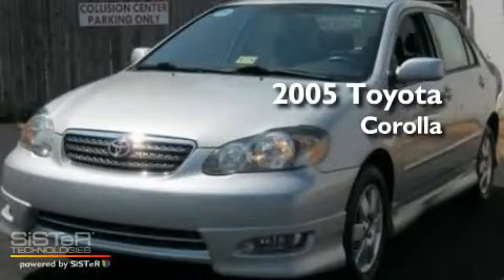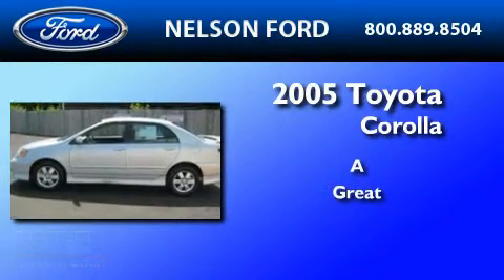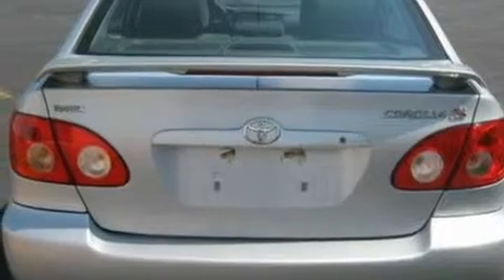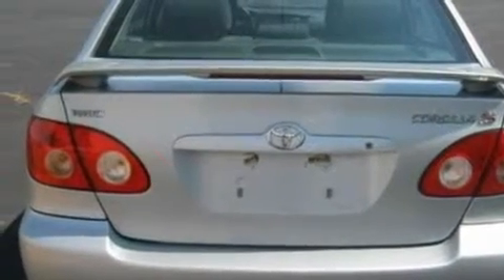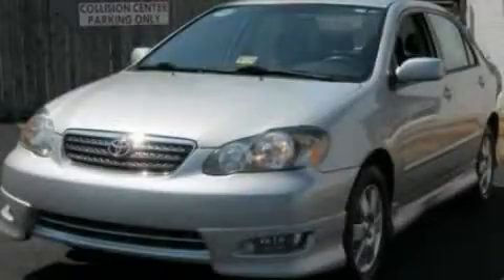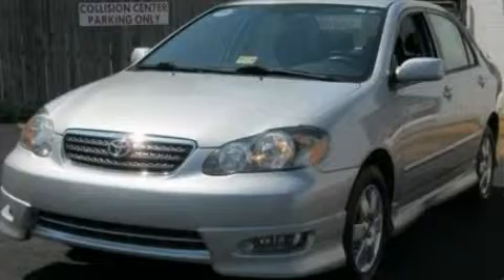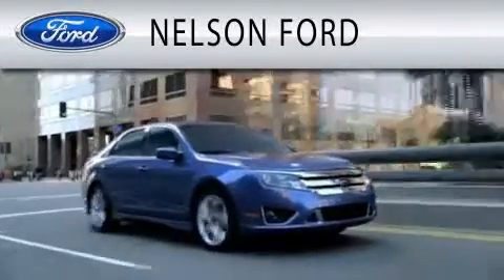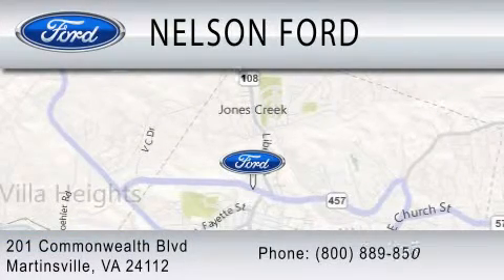2005 TOYOTA COROLLA VA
Year : 2005

 Make : TOYOTA

 Model : COROLLA

 Exterior : SILVER MICA

 Miles : 131,372

 201 East Commonwealth Blvd

  , VA 24112